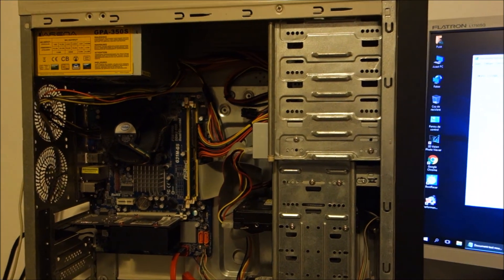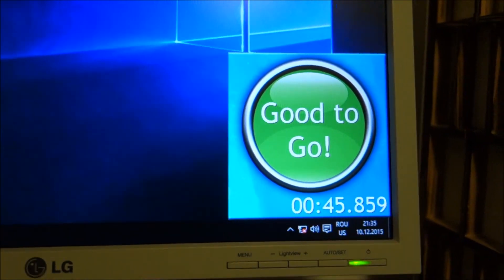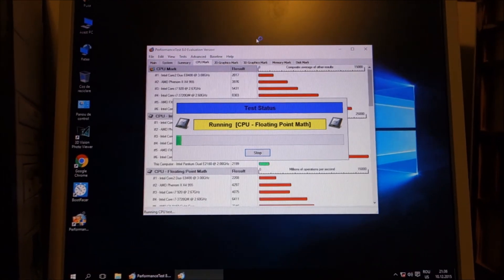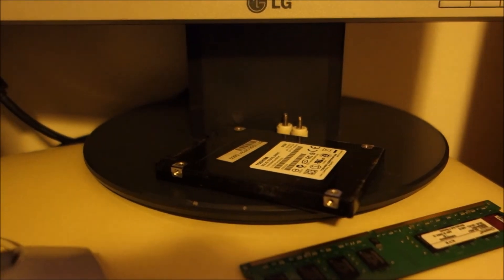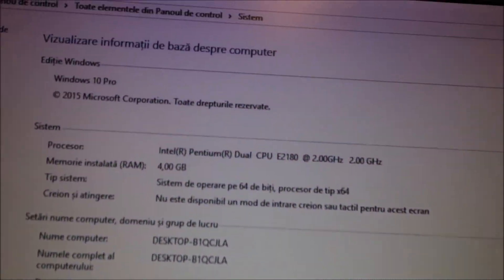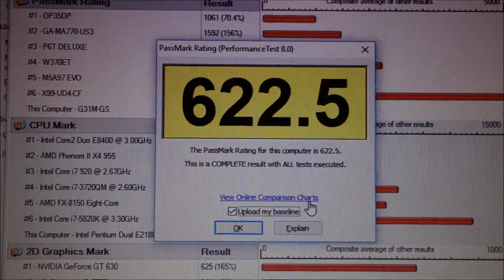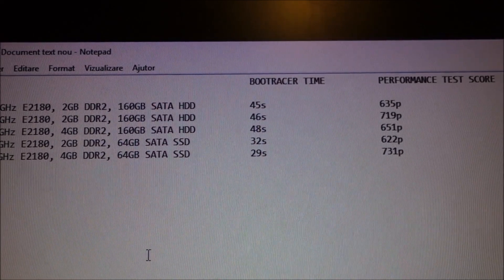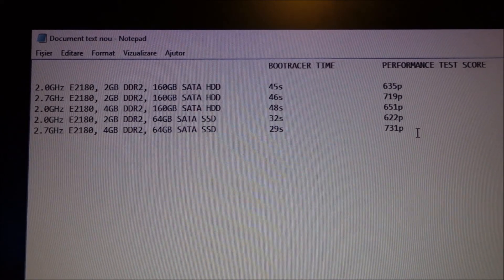CPU vs RAM vs HDD upgrade battle (boot time and performance tests)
In this video I do some tests to see what affects more the boot time and general performance of the system.